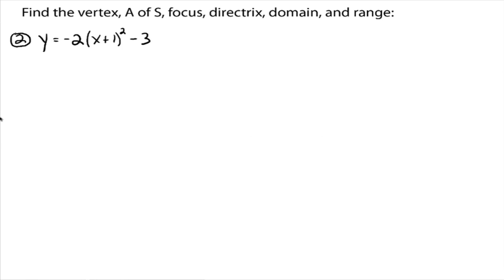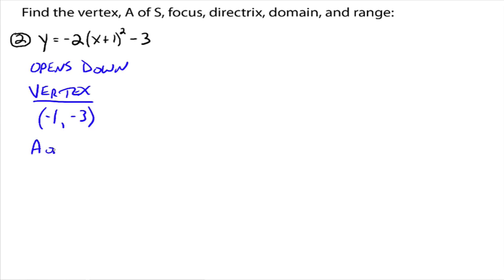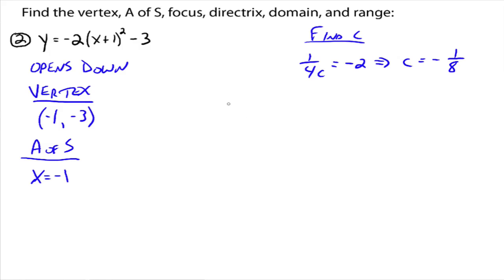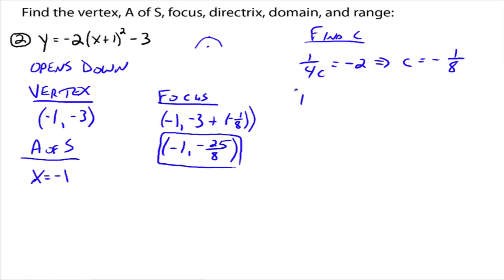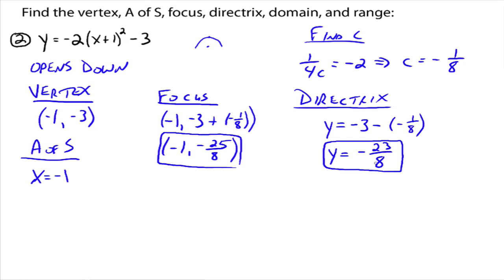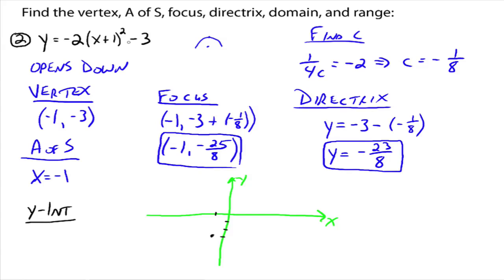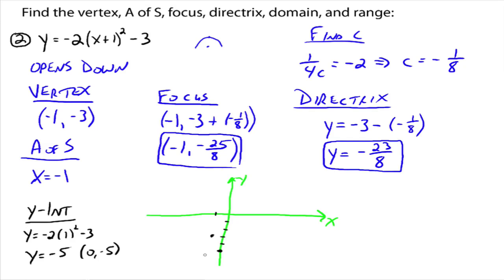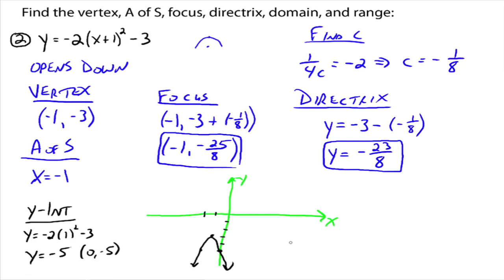Parabolas (3 of 4).mov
Another example of finding the vertex, axis-of-symmetry, focus, and directrix of a parabola.